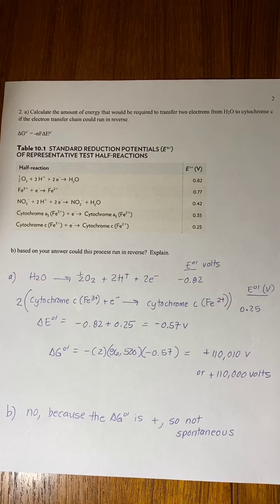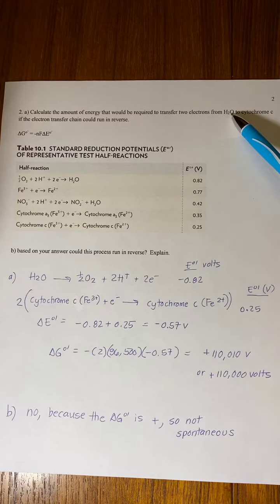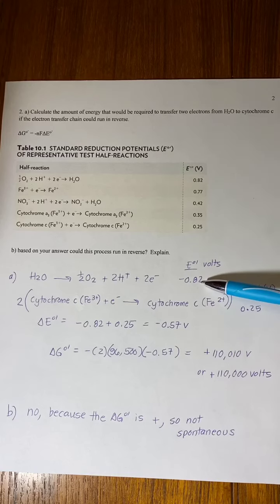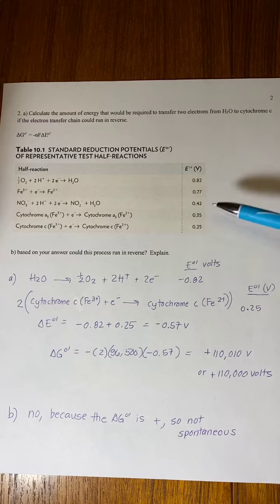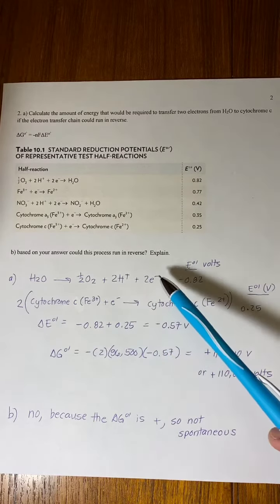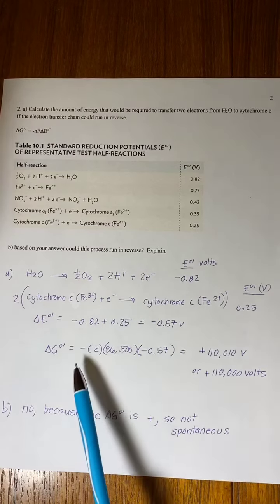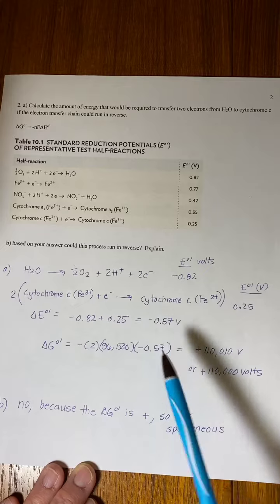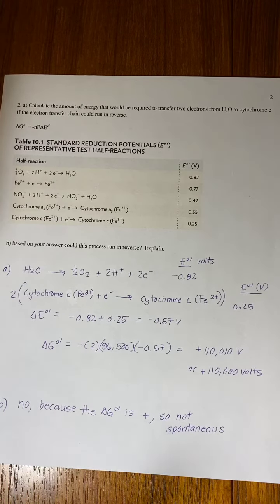CH 450 Chapter 11 Worksheet Part 2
explanation of worksheet answer